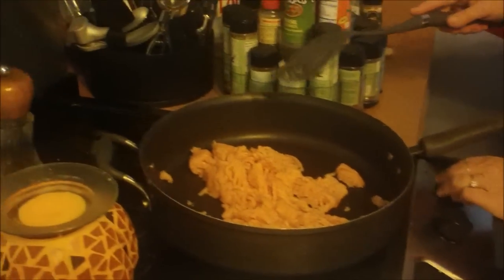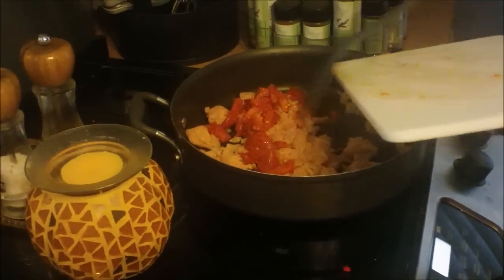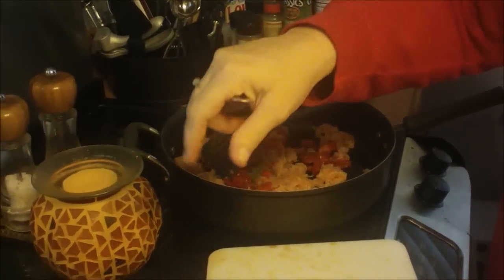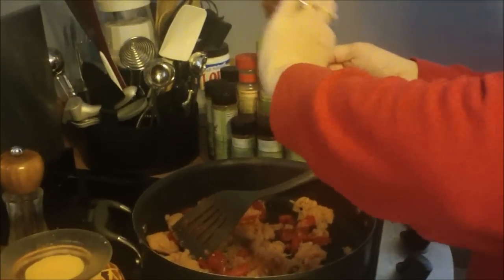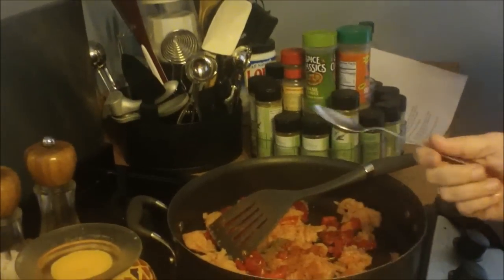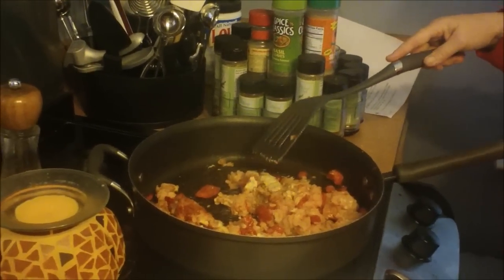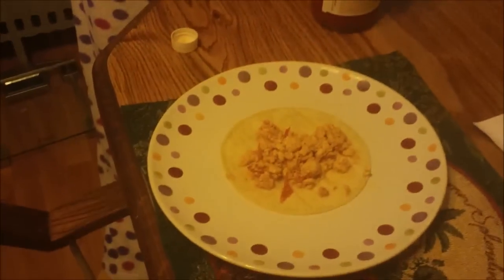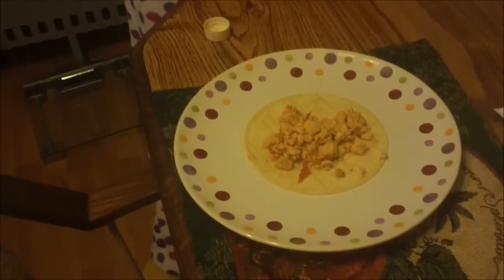Weight Watchers Meal 54 Chicken Tacos Al a Senorita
Serves 4 points per serving 5 (This recipe makes 4 servings of 2 tacos each)

8 small corn tortillas
1 lb ground chicken
2 tbsp. lime juice
1-2 teaspoon cayenne (to taste)
1 tsp. salt
1 tsp. paprika
1/2 tsp. celery seeds
1 small tomato (diced)
hot sauce (at the table)

Saute the chicken, tomato, and all of the spices together in a sprayed pan

Warm the tortillas
Serve

Like Sherry said a very simple meal